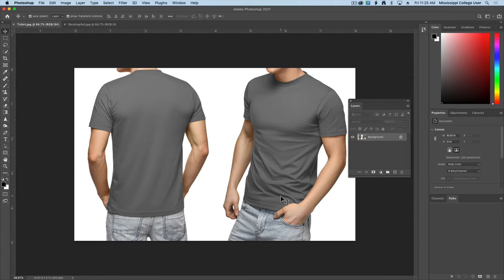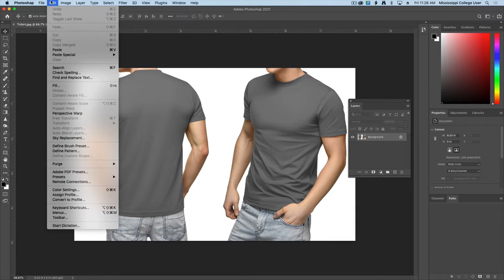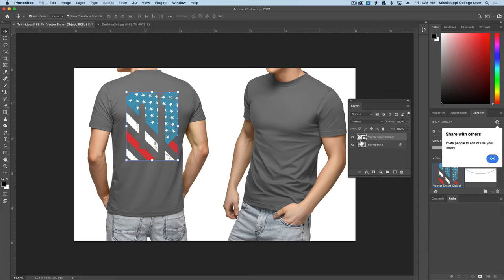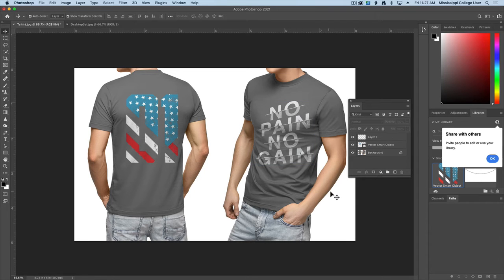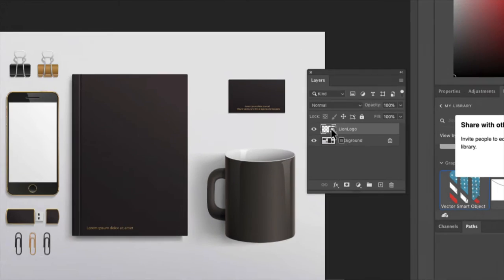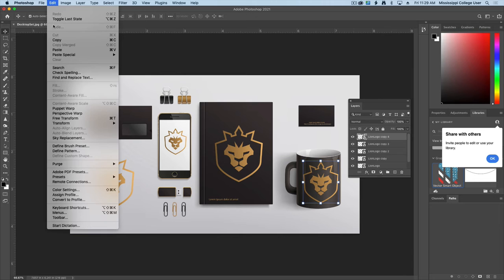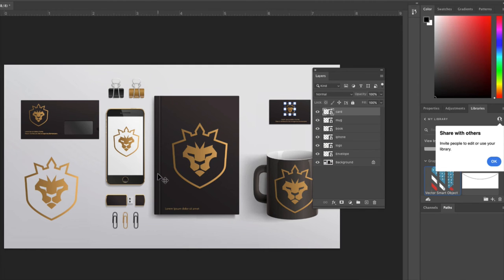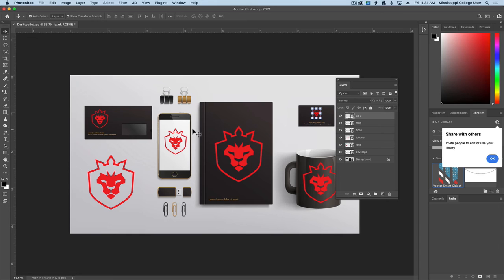Media Portfolio : Photoshop Mockup Techniques 4